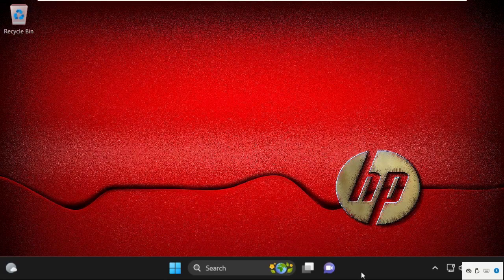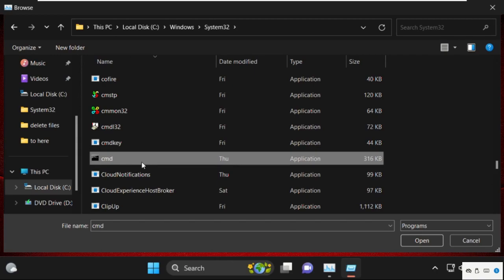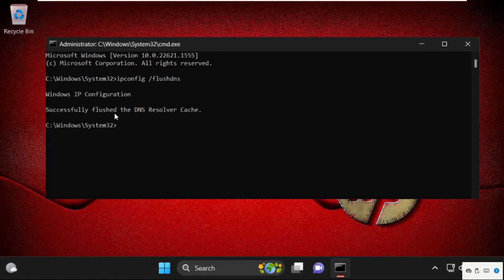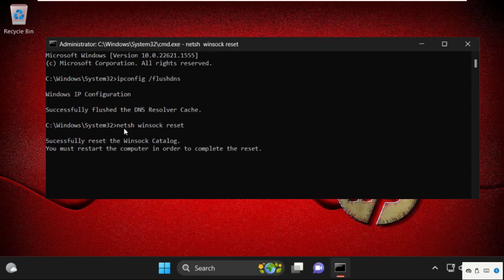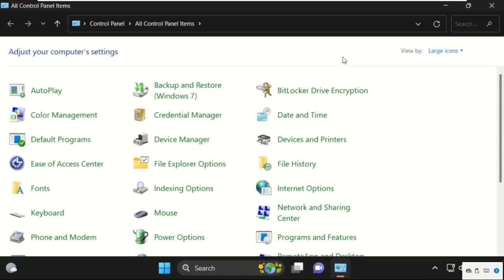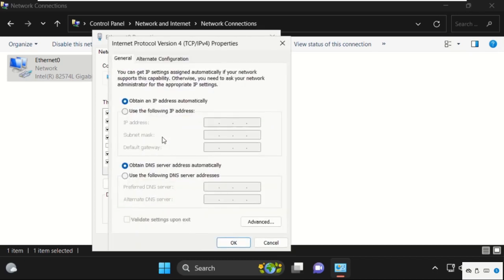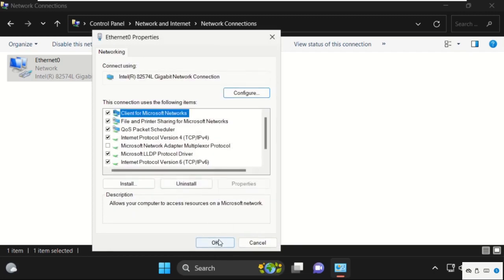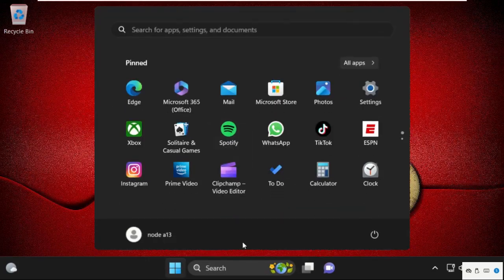HP Laptop - How to Fix DNS Server Not Responding Windows 11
Explore solutions for HP Laptop -  How to Fix DNS Server Not Responding Windows 11 on Windows 11. Learn effective HP Laptop -  How to Fix DNS Server Not Responding Windows 11 techniques for a seamless experience. Discover step-by-step guides to resolve HP Laptop -  How to Fix DNS Server Not Responding Windows 11 issues. Master troubleshooting HP Laptop -  How to Fix DNS Server Not Responding Windows 11 with our comprehensive guide. Dive into the HP Laptop -  How to Fix DNS Server Not Responding Windows 11 essentials and enhance your Windows 11 expertise.